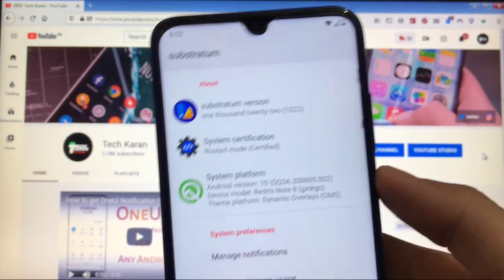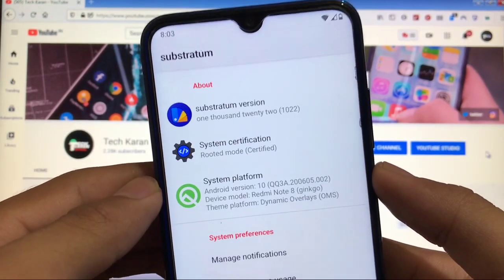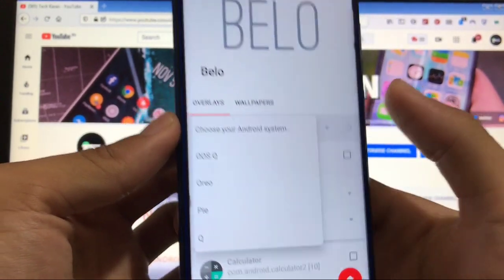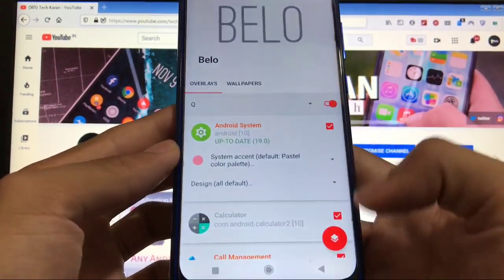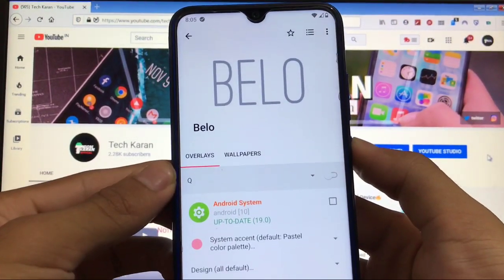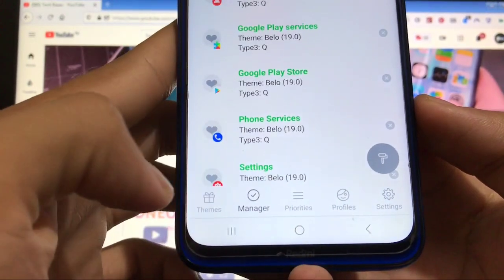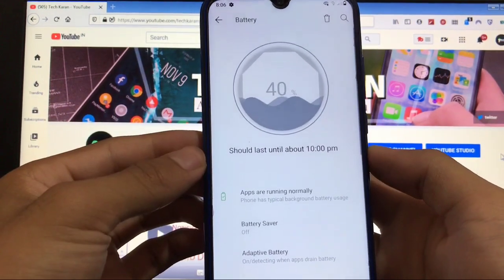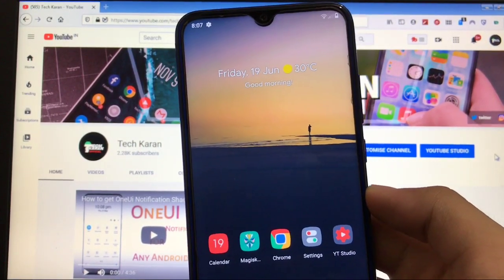#2 BELO Substratum Theme | A Minimalistic Theme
In this Video, I am gonna show you #1 Substratum Theme Engine. | Themes for Every Android Device. !! Make Sure to watch this video till the end to understand everything.